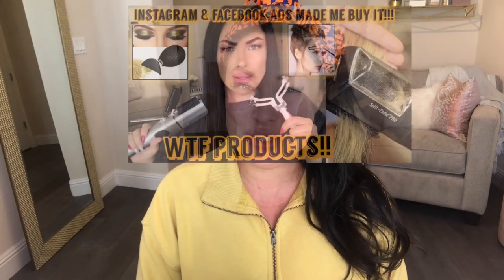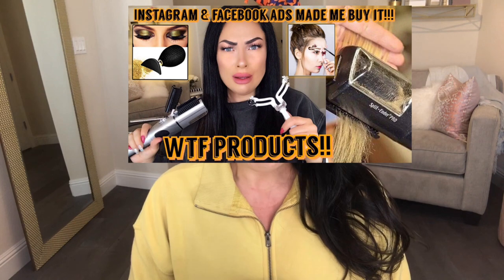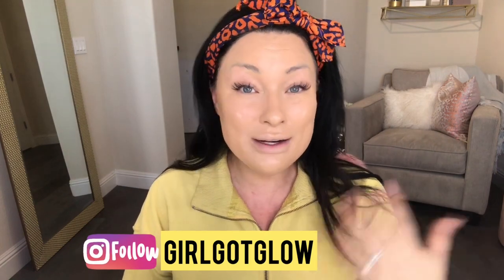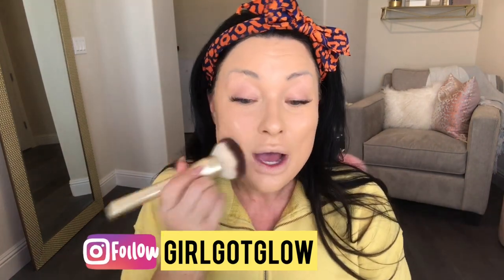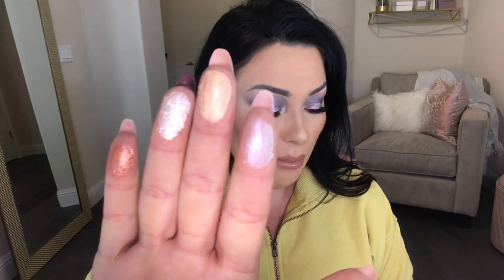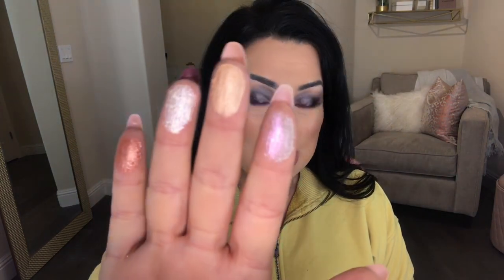I’M SHOOK!!! TESTING NEW PRODUCTS BH COSMETICS FAIRY LIGHTS PALETTE & ZOEVA FOUNDATION | GIRLGOTGLOW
•𝙼𝚊𝚔𝚎𝚞𝚙 & 𝙱𝚎𝚊𝚞𝚝𝚢
•𝙵𝚊𝚜𝚑𝚒𝚘𝚗 & 𝚂𝚝𝚢𝚕𝚎
•𝙷𝚘𝚖𝚎 𝙳𝚎𝚜𝚒𝚐𝚗 & 𝙳𝚎𝚌𝚘𝚛
•𝙻𝚒𝚏𝚎𝚜𝚝𝚢𝚕𝚎
•𝙷𝚎𝚊𝚕𝚝𝚑

Musician: Jef

Musician: Jef